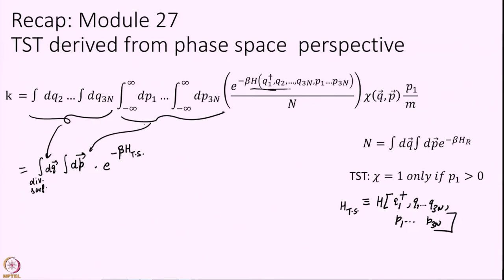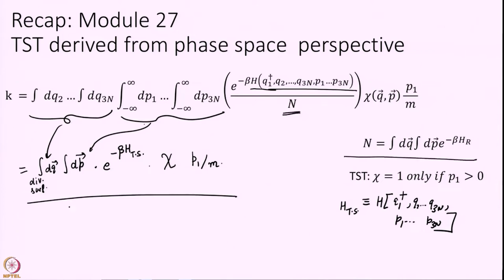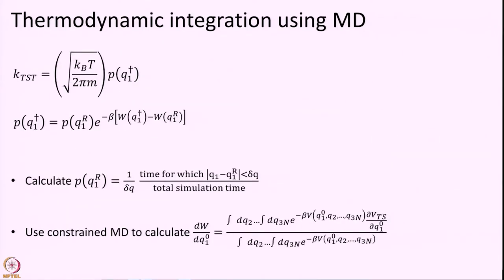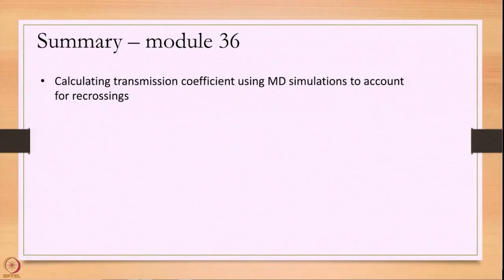Transmission coefficient and molecualr dynamics